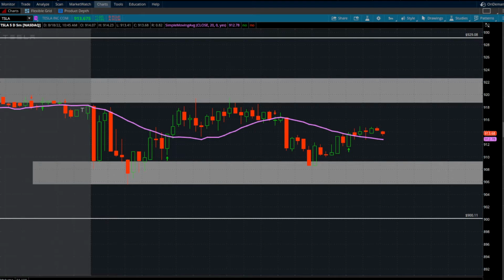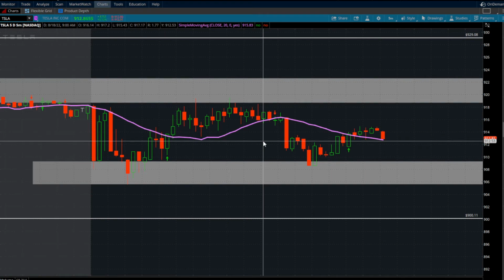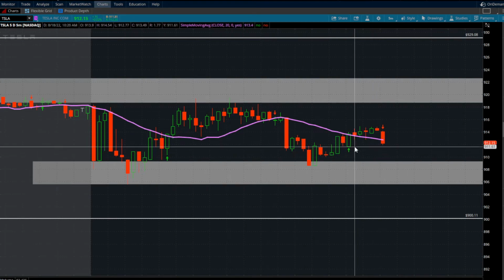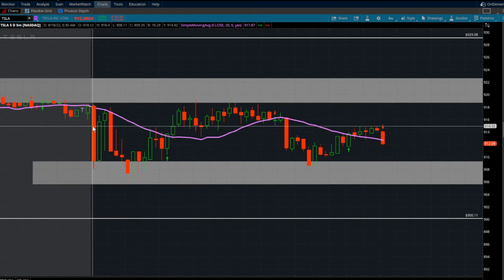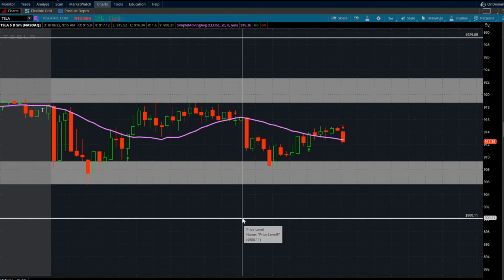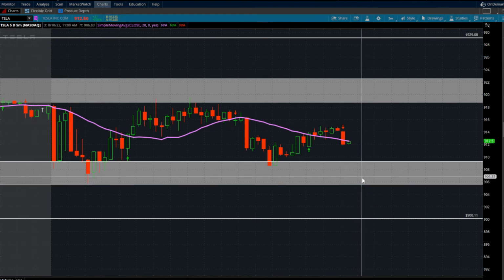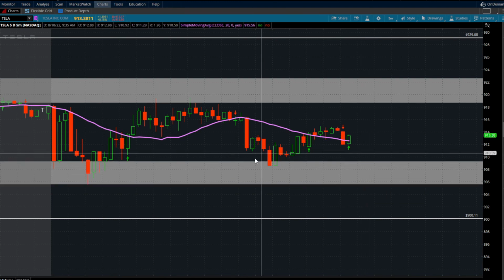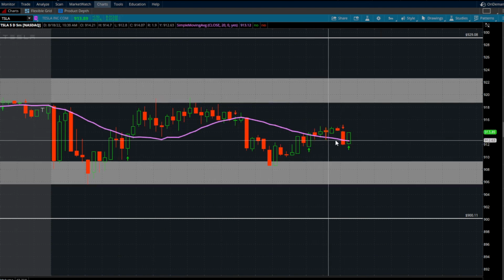DAY TRADING SUPPLY AND DEMAND $TSLA INTRADAY TECHNICALS 8/18